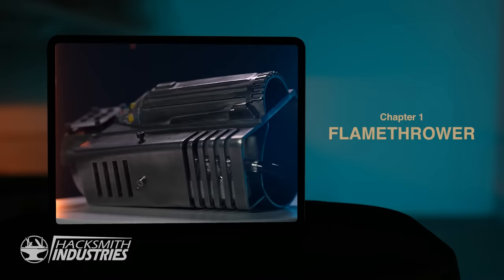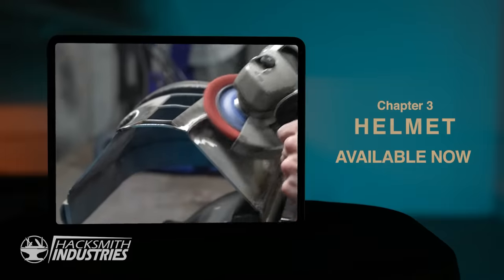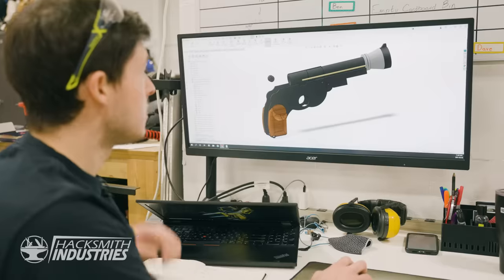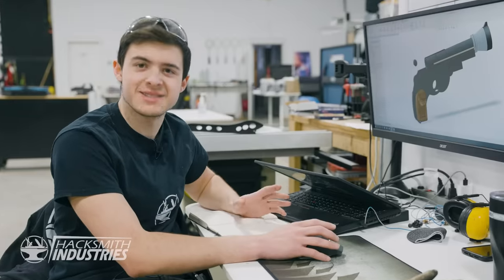Mandalorian BLASTER & SPEAR (HACKLORIAN: Chapter 2)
Install Raid for Free ✅ IOS ✅ ANDROID ✅ PC and get a special starter pack 💥 Available only for the next 30 days

In our HACKLORIAN series, we'll be making all of Mando's gadgets, armor, and weapons! Make sure to become a YouTube member to see the videos before anyone else! Next up... his helmet! And then... Grogu's Floating Cradle!

CHAPTERS:
0:00 Intro
1:40 Han Solo Blaster
2:11 This is Caleb
2:36 Blaster Design
2:55 Blaster Build
5:43 Happy Anniversary!
6:55 Spear Design
7:27 Spear Build
9:32 Testing!
10:32 Next Time on The Hacklorian!

Big thank you to Samuel Kim Music for the epic music!